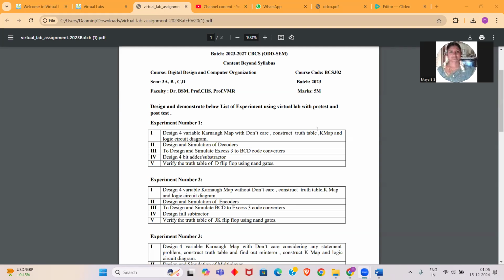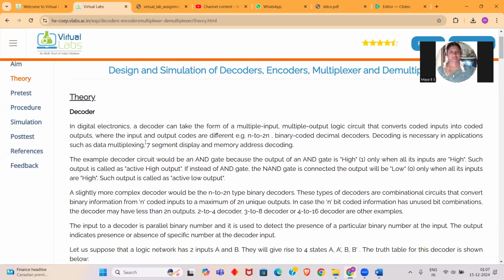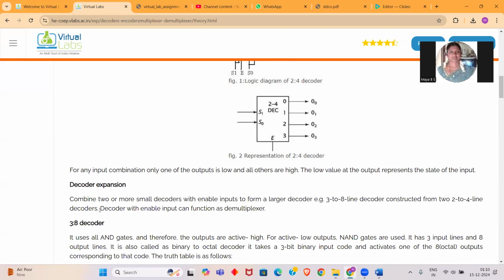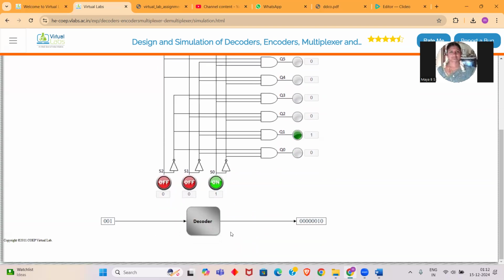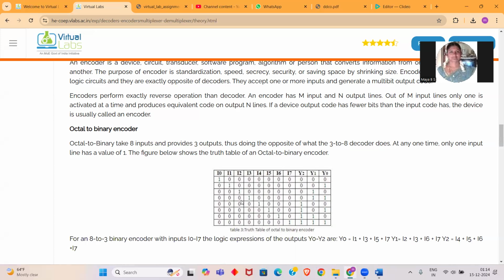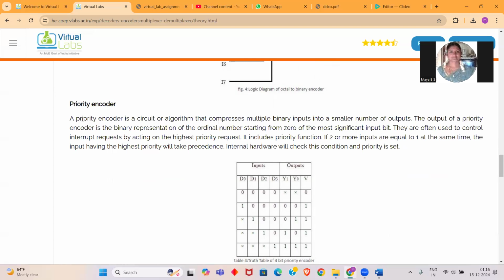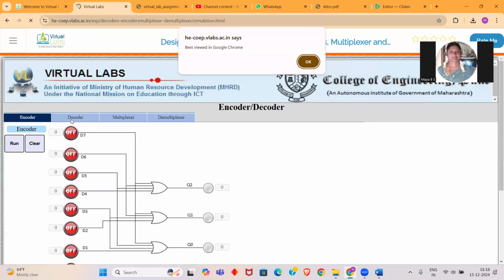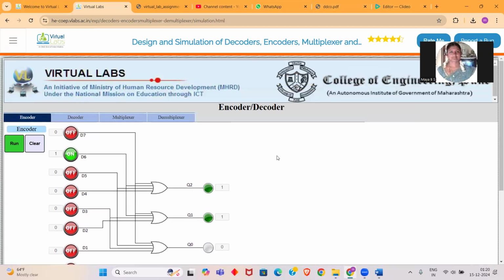Simulation of Encoder and Decoder using Virtual Lab@DDCO-BCS302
demonstration of decoder and encoder, priority encoder with different cases
virtual lab
content beyond syllabus
BCS302@vtu